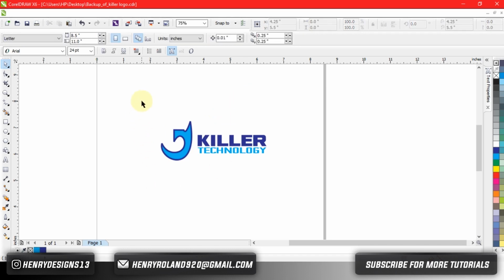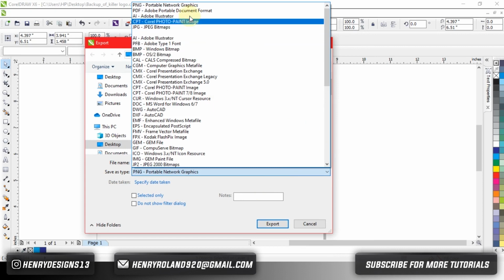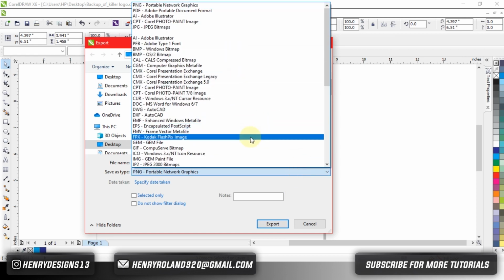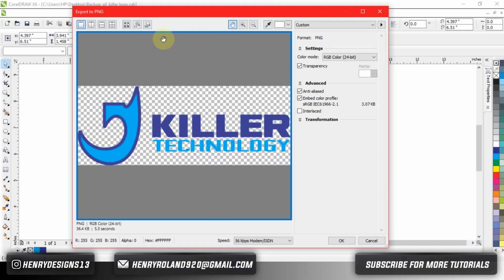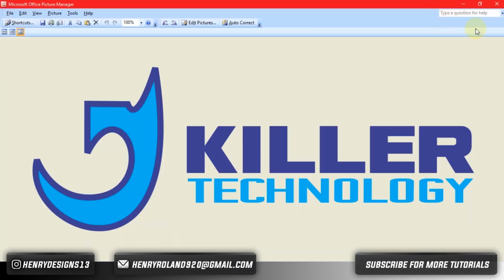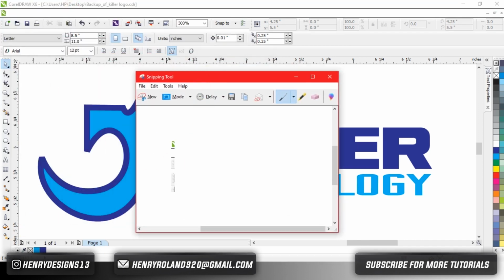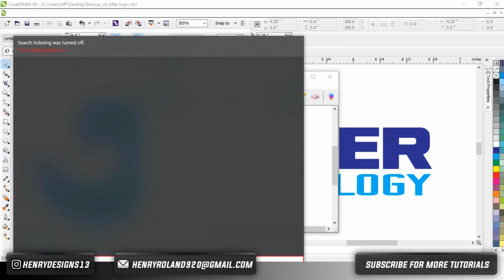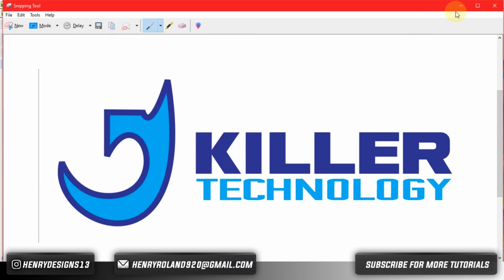How To Export on Corel Draw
In this videos am going to show you the full process of this design.

ABOUT CHANNEL:

THIS CHANNEL IS DEDICATED TO TEACH NIGERIANS/AFRICA ASPIRING DESIGNERS,
TO INSPIRE DESIGNERS, AND TO SHARE MY OWN VIEW ON DESIGNS, MOST
IMPORTANTLY TO HAVE FUN IN ALL THE PROCESS...

ABOUT ME:

I GO BY THE NAME HENRY AM A GRAPHIC DESIGNER BASE IN LAGOS,
NIGERIA.. I LOVE DESIGNING IN GENERAL WITH A LITTLE BIT OF
VIDEO EDITING...